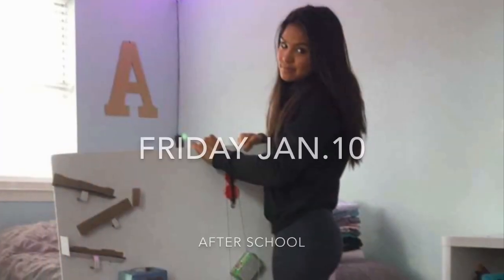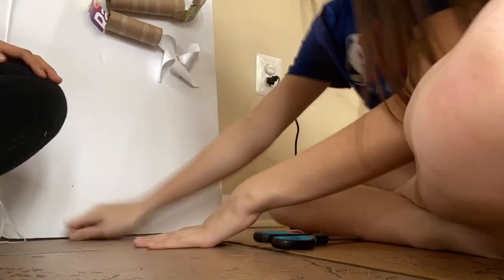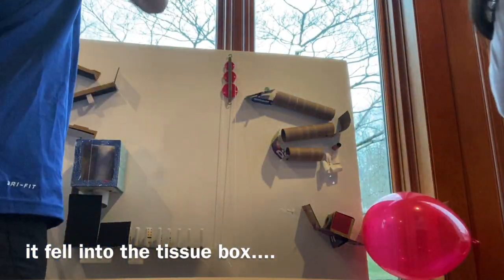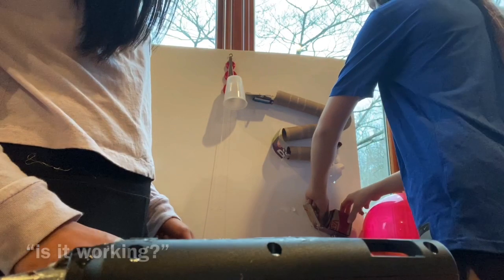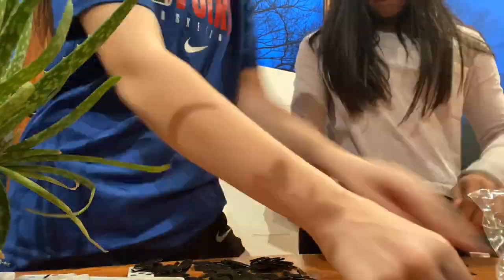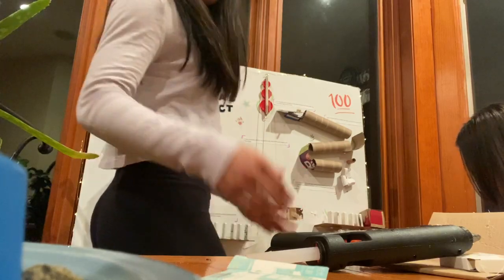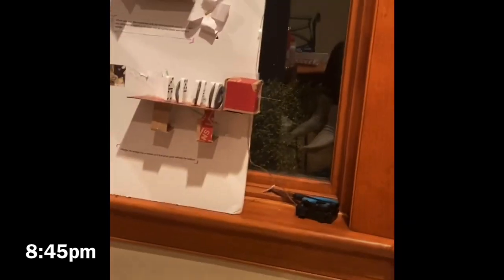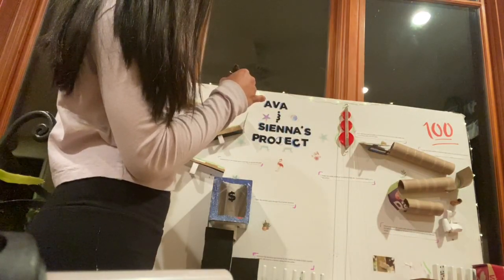popping a balloon w Ava&Sienna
i’m really hoping my science teacher and only my science teacher finds this! this is popping a balloon the rube goldberg way w Ava&Sienna! this took SO VERY LONG! including 5 simple machines into something is very hard! afterschool on a friday not being as productive as we hoped...this ended up taking up our entire saturday! the final project was done at abt 10:30pm! also please don’t mind my voice in the voice over. it was late at night and I was just not feelin it!